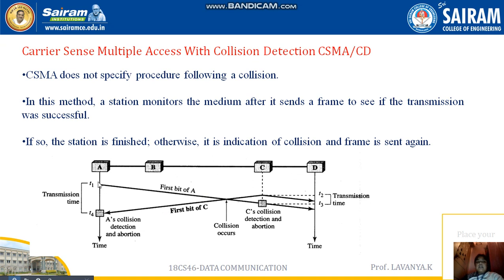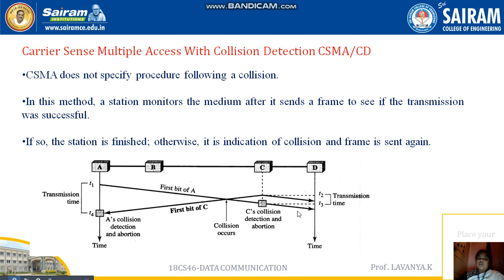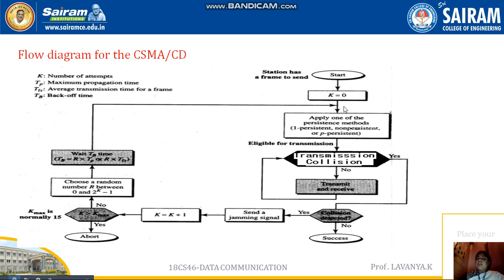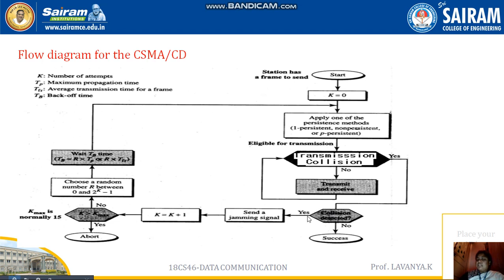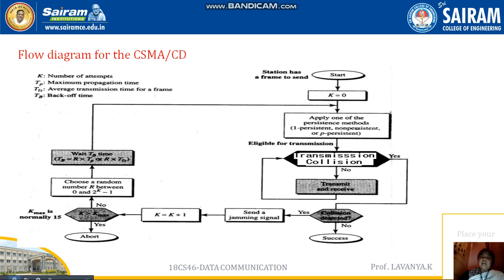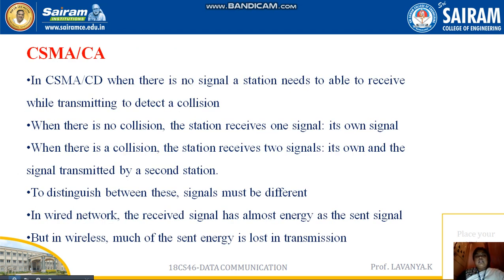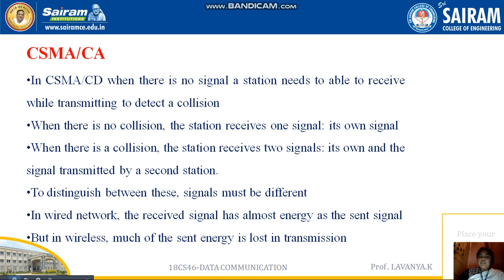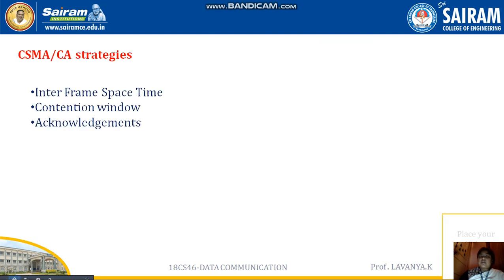Lecture videos_18cs46_Module4_CSMA/CD technique with diagram_Lavanya.k